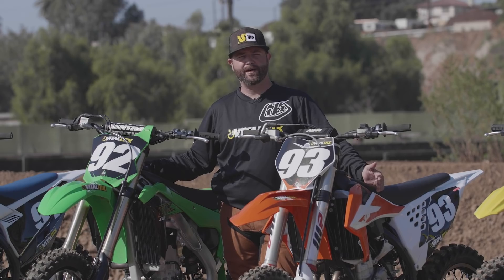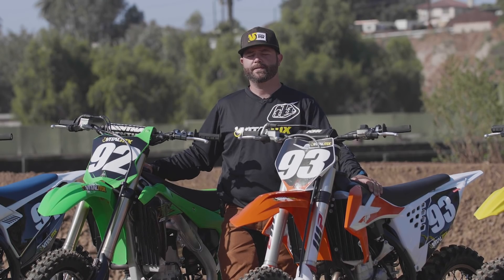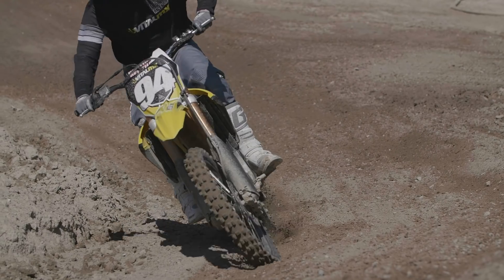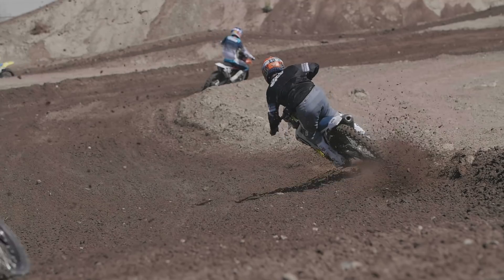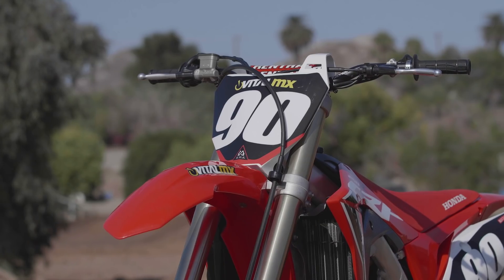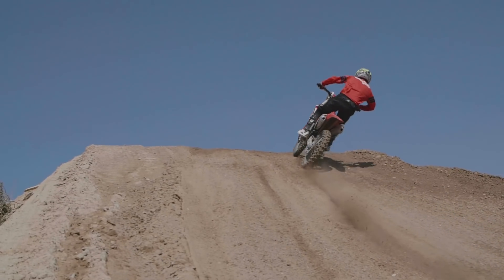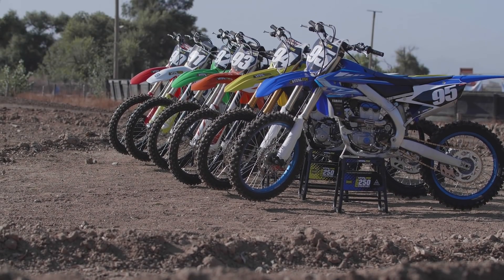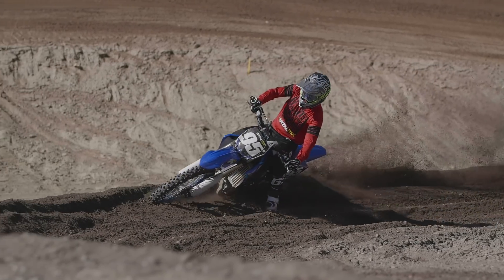2020 Vital MX 250 Shootout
The 2020 Vital MX 250cc Shootout results are finally here. We put the six OEM models head to head with six of our test riders varying both age and riding ability. Check out the video to see how our riders voted among more in depth feedback for each 2020 250cc motorcycle. A full in-depth article including dyno testing, weight charts, test rider notes, and more will be coming soon so keep an eye out for that.

MB01VEVW0LE88B1